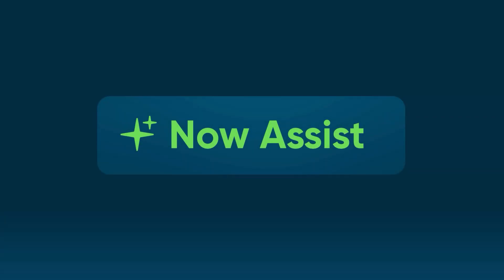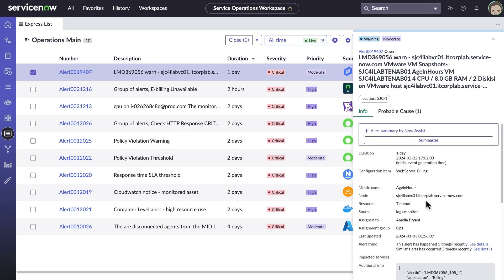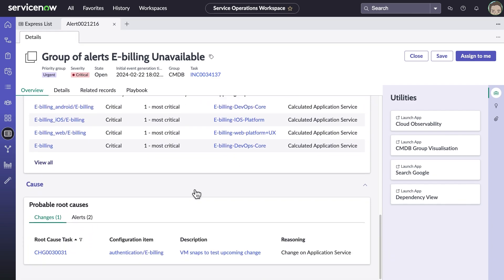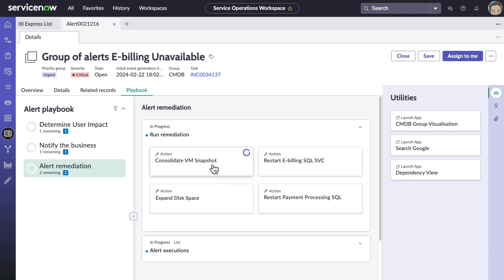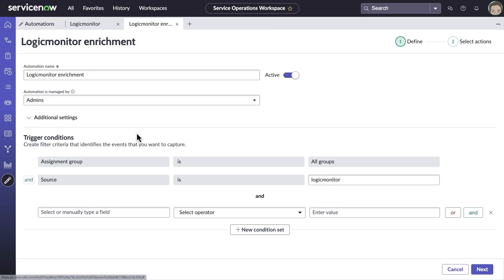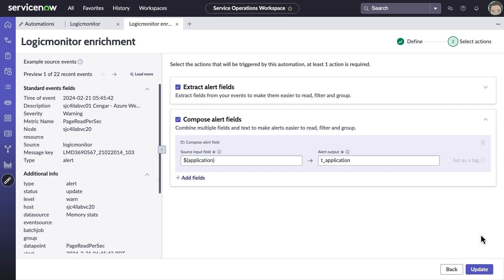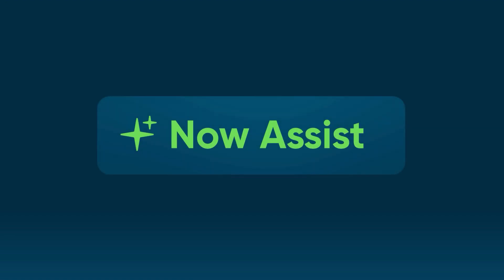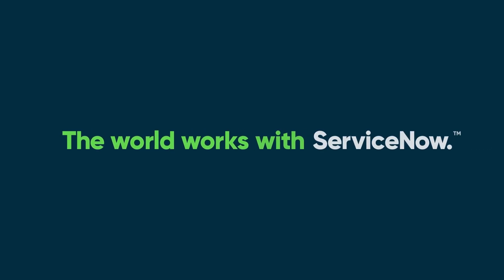Now Assist for ITOM – enhanced AIOps experiences powered by Gen AI.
Using ServiceNow's private, secure and purpose-built Large Language Model (LLM), Now Assist for ITOM enables both agents and engineers to quickly understand complicated or lengthy alerts so they can stay focused on issue resolution. Learn about how new innovations for IT Operations Management help customers get up to speed quickly so they can realize data driven value, both with and without a fully configured CMDB.